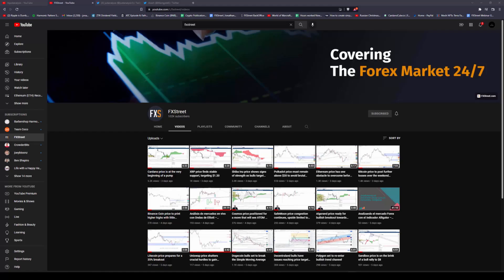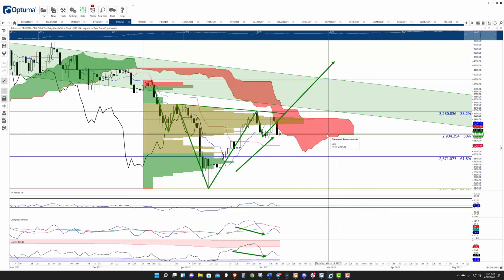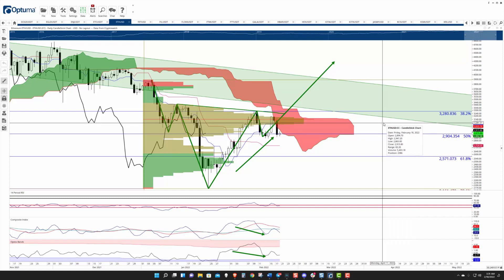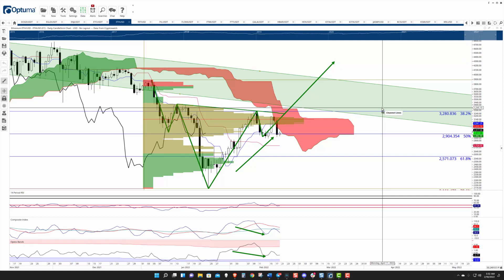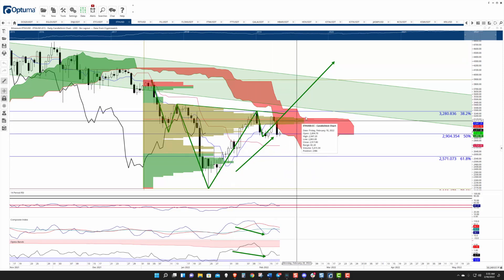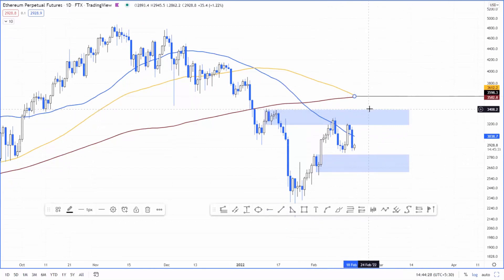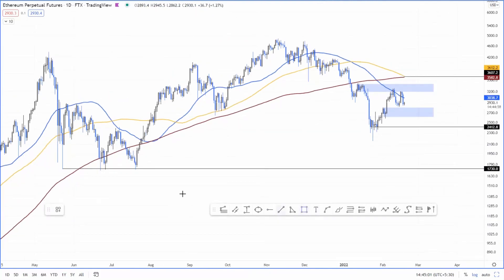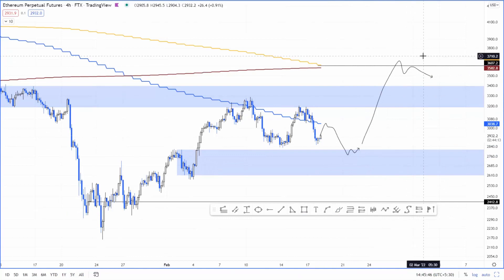Ethereum continues to face massive resistance cluster near $3,300, ETH consolidation likely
A brief technical and on-chain analysis on Ethereum price. Here, FXStreet’s analysts evaluate where ETH could be heading next.